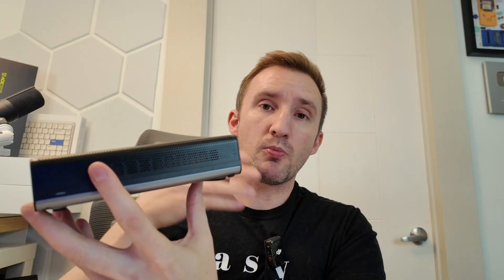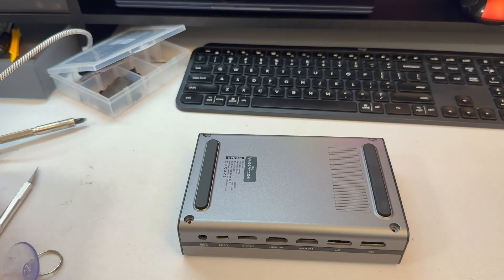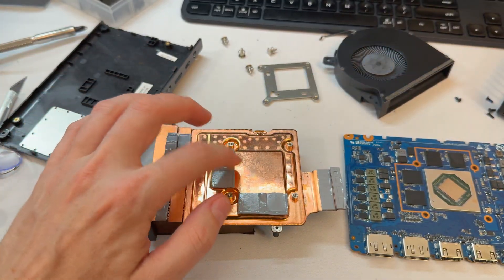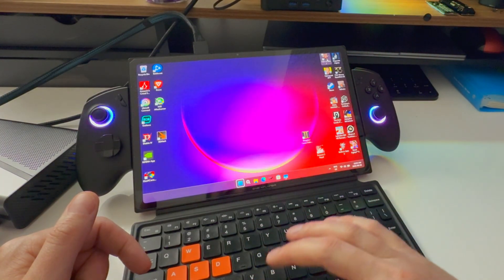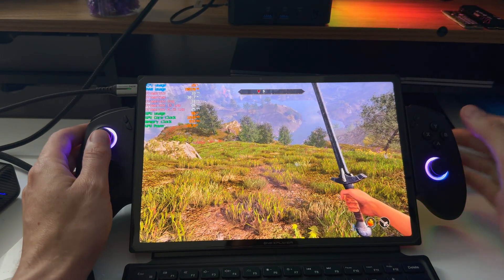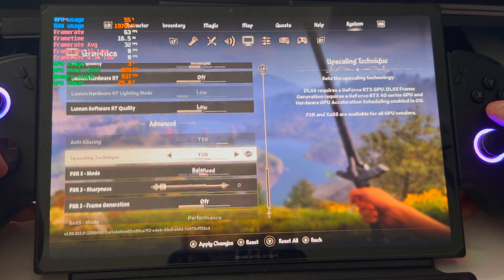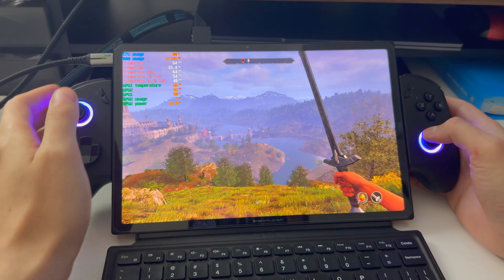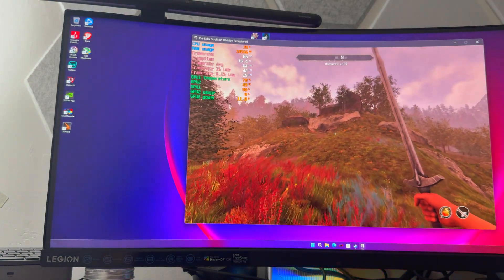BOOST FPS !! - This GMKtec AD-GP1 eGPU 7600m XT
What if i told you that your handheld, mini PC, or business laptop is actually a POWERFUL gaming device... whether or not it has a GPU? Well it can be, if you get this product.

🇨🇦 - Amazon Canada Official Storefront
🇺🇸 - Amazon USA Storefront
🇬🇧 - Amazon UK
🇩🇪- Amazon Deutschland
🇫🇷 - Amazon France
🇮🇹 - Amazon Italia

Timeline:
0:00 Intro
2:46 Teardown
5:30 Setup
8:11 Testing iGPU (no GMK)
9:36 USB4 Testing
11:41 OcuLink Testing
13:06 External Screen
15:50 Concusions